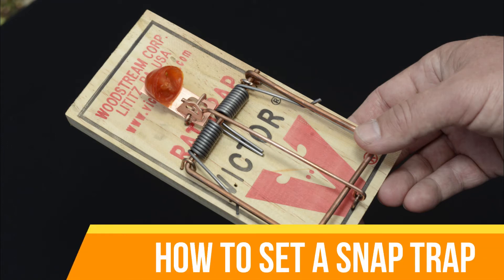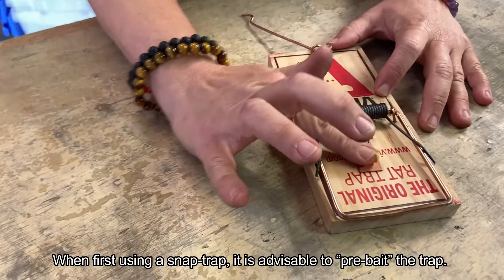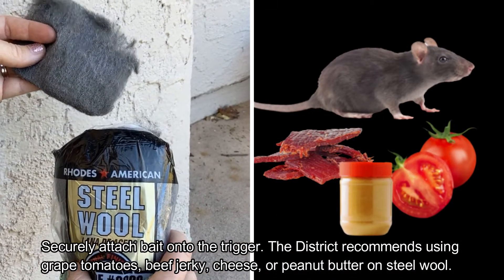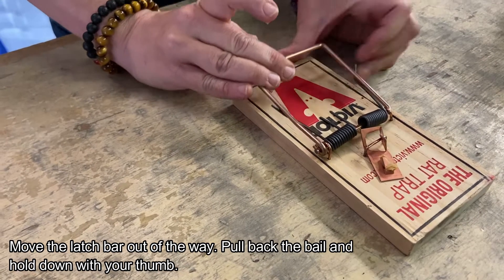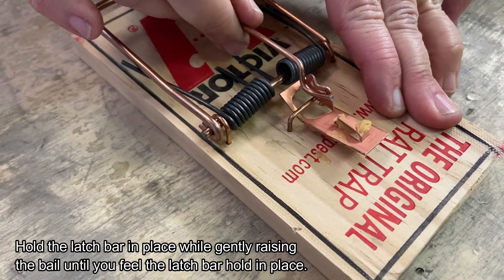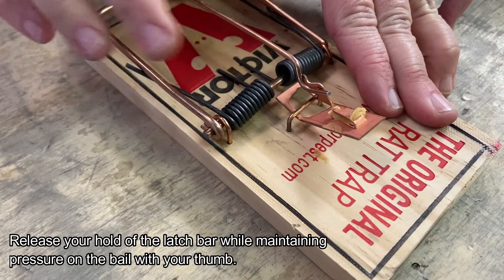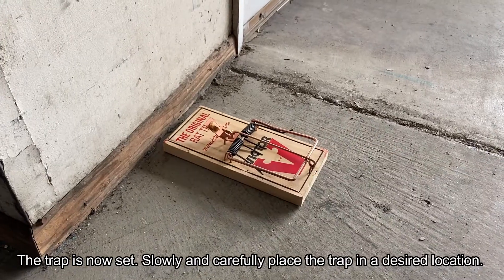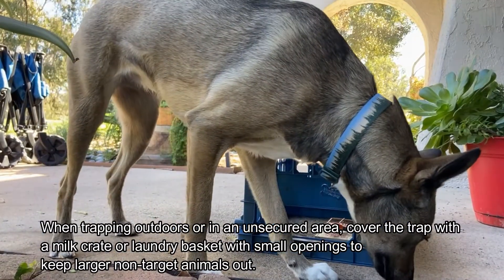How to Set a Snap Trap for Rats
This video will help learn how to set a snap trap and safe ways to place them around your home. ocvector.org